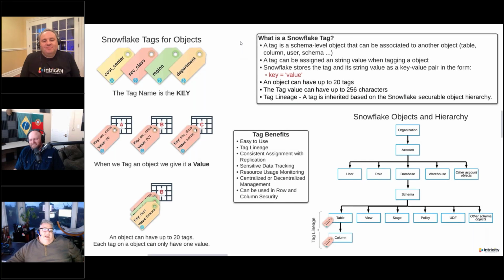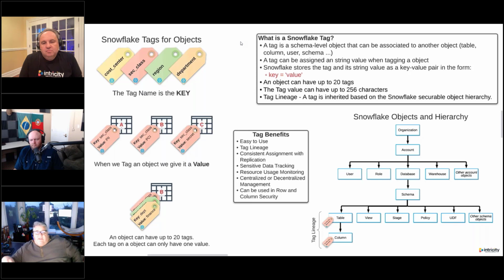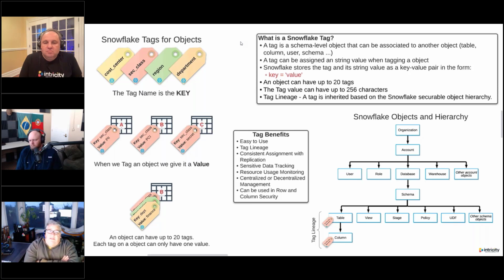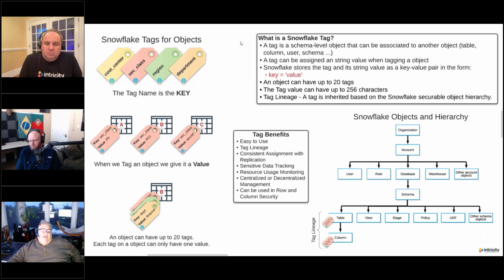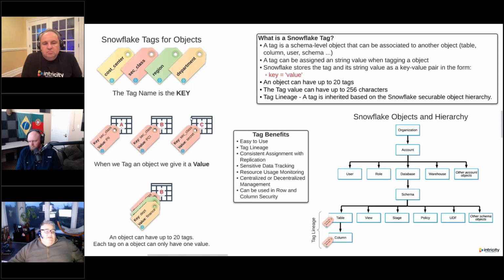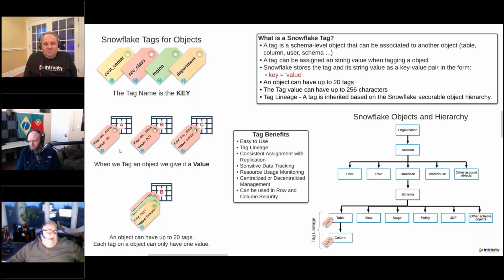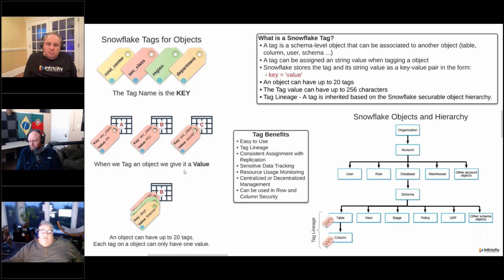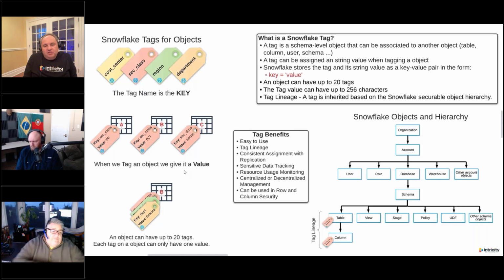What is a Tag in Snowflake?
Snowflake Pro, Rich Hathaway, outlines what a "tag" in Snowflake is and how to use them in your Row & Column Level Security.